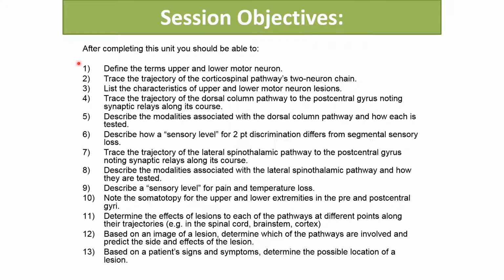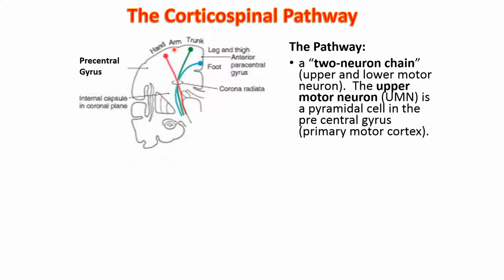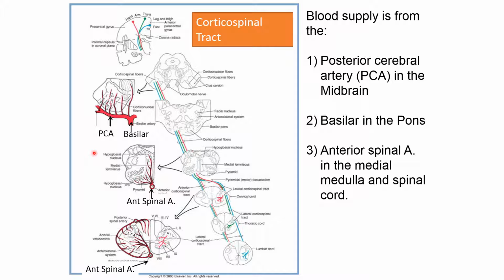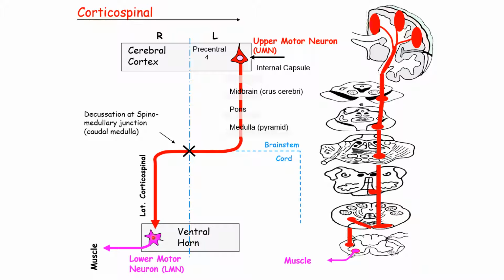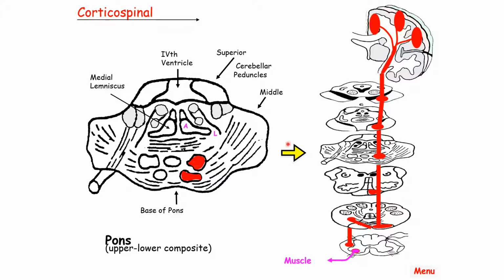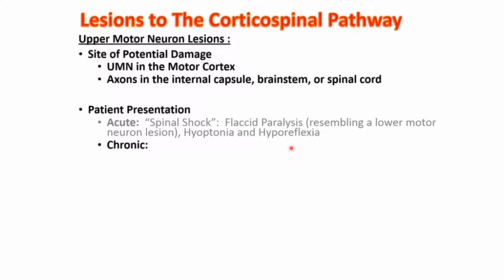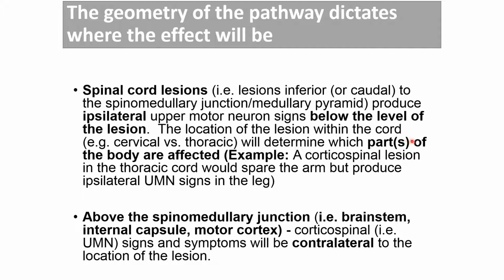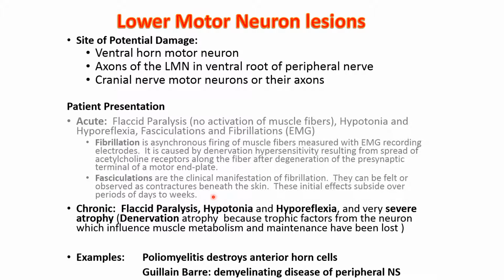NEURO Pathways Workshop 1-Corticospinal Tract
Pathways Workshop 1 Corticospinal Tract 2018
--Record 2